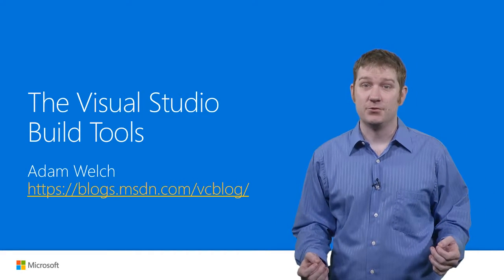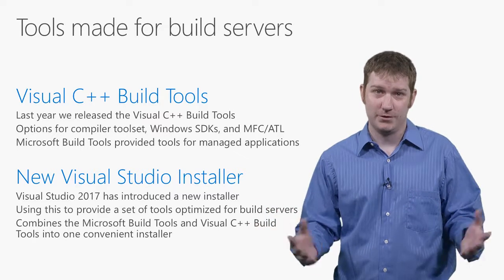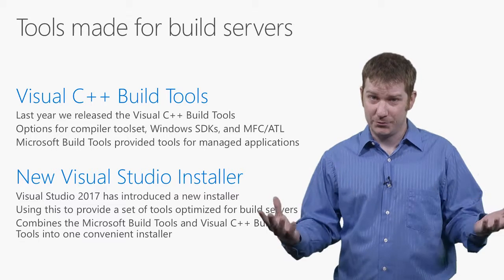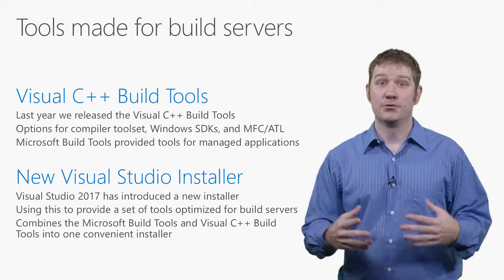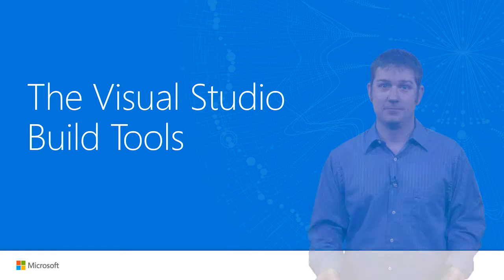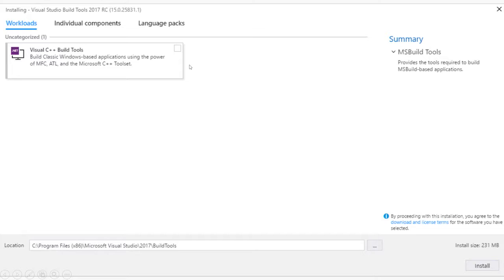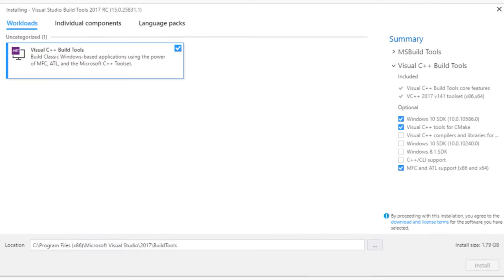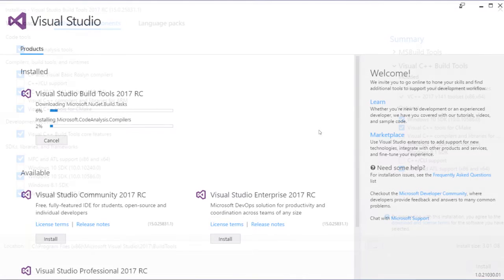Visual Studio 2017 Launch The Visual Studio Build Tools